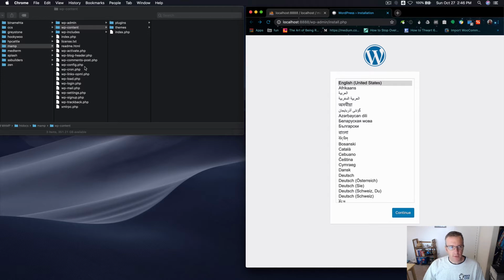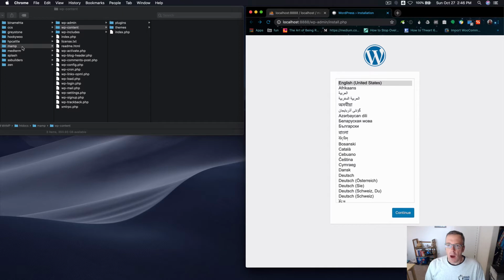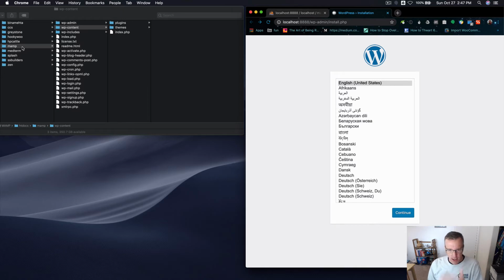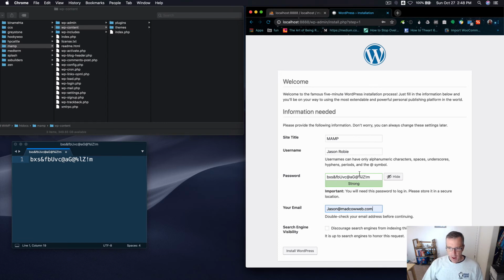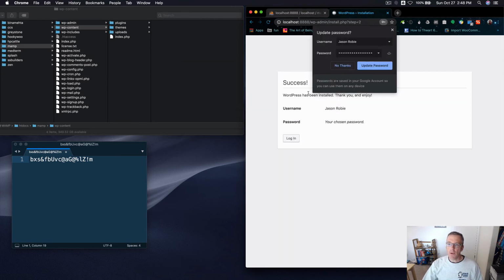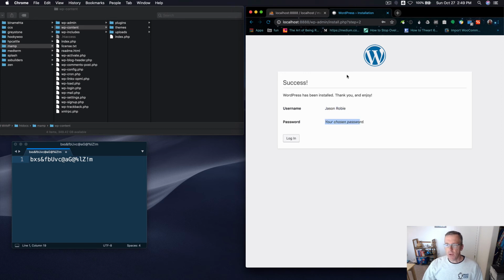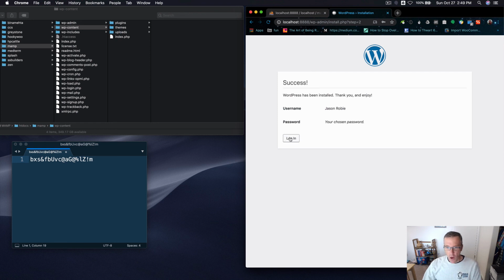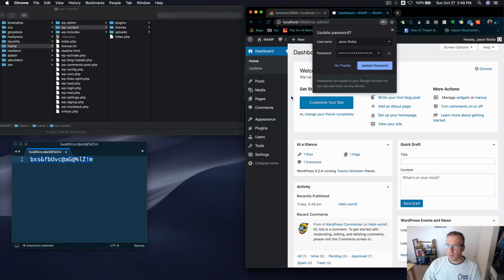WordPress 101 1 Initial Install Screen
The first video in this WordPress 101 series covers the initial installation screen
In this video, we assume the viewer is familiar with MAMP (or some local web server application) and we are moving forward past the most basic setup steps. These steps were covered in our MAMP video series: